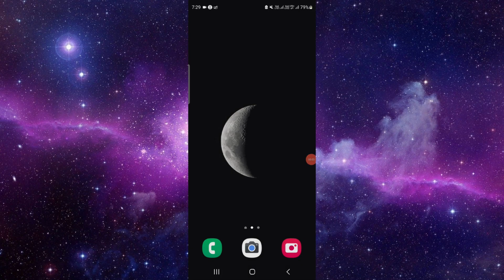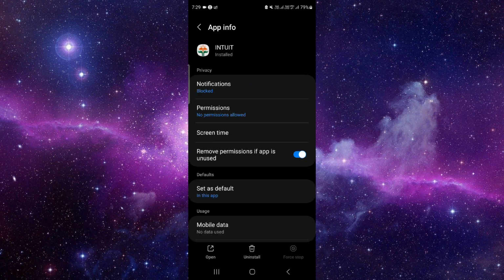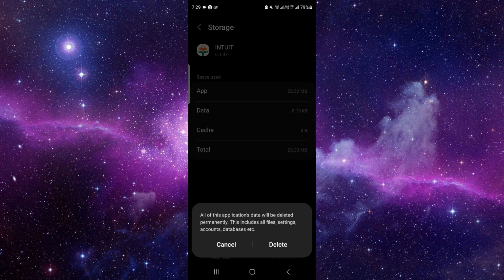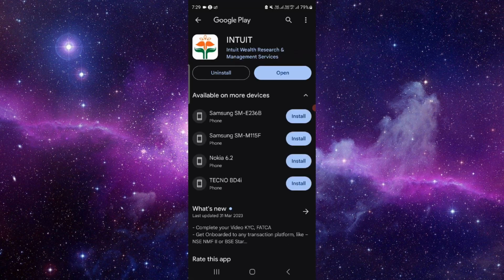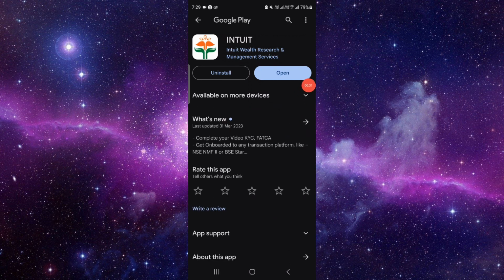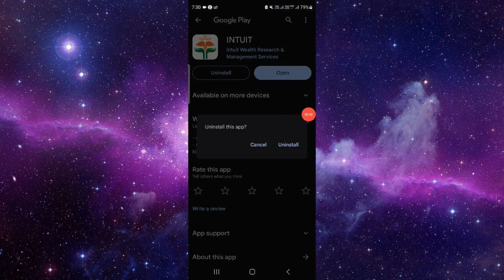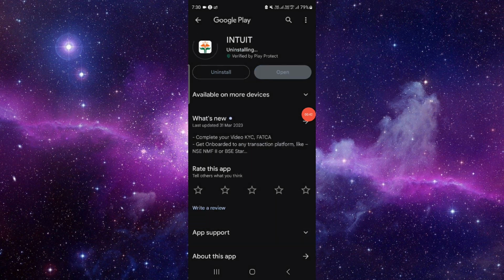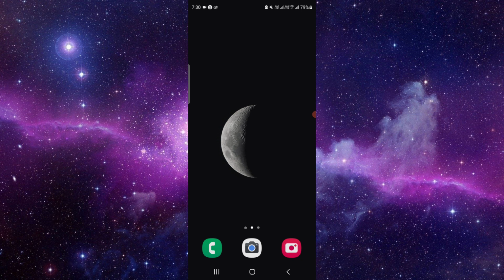✅ How To Fix Intuit Credit Karma App Not Working (Full Guide)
Experiencing issues with your Intuit Credit Karma app? Don't worry, we've got you covered with our comprehensive guide on fixing Credit Karma app not working errors! Whether you're encountering login problems, credit score inaccuracies, or app crashes, resolving these issues promptly is essential for managing your finances effectively. Join us as we walk you through the step-by-step process to troubleshoot and fix Intuit Credit Karma app not working errors, ensuring accurate credit monitoring and app functionality. Watch now and take control of your financial health with Credit Karma!

Key Learning Points:
• How to troubleshoot and fix Intuit Credit Karma app not working errors
• Resolving login problems, credit score inaccuracies, and app crashes
• Tips for accurate credit monitoring and app functionality